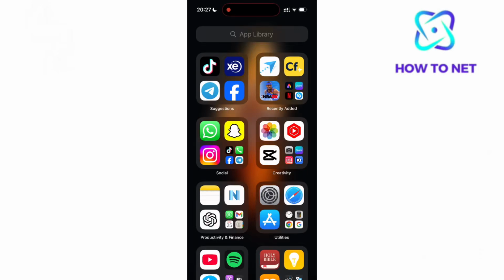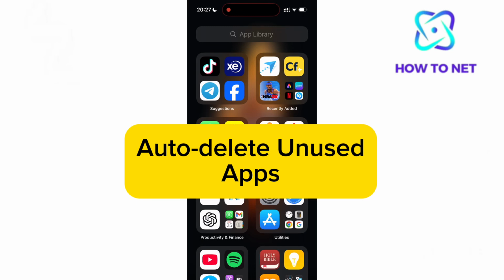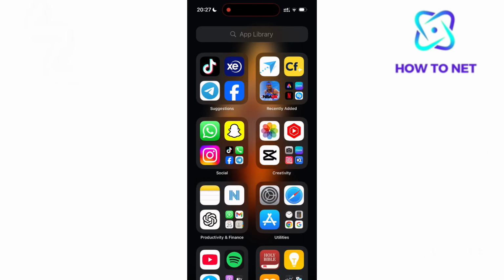Automatically Delete UnUsed Apps From Your iPhone | 18.1.1 Update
In this simple video tutorial, am going to share with you how to automatically delete unused apps from your iPhone. This feature helps free up valuable space by removing rarely used apps while preserving their data, allowing you to reinstall them if needed without losing progress.

Uninstall unused apps from your iPhone Automatically.